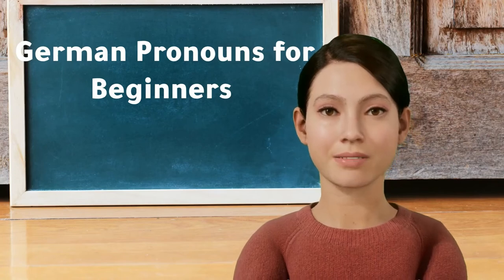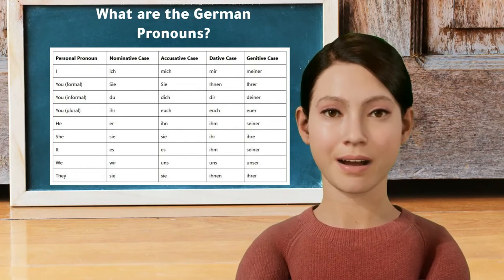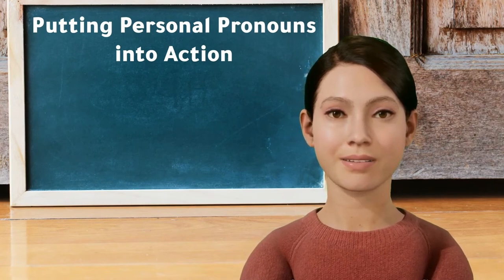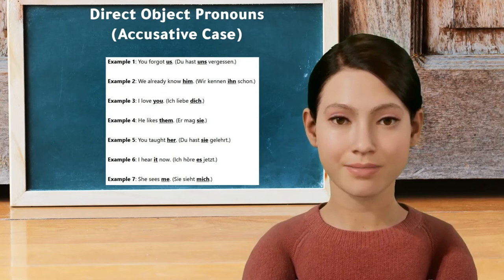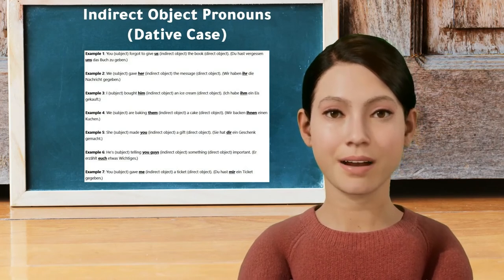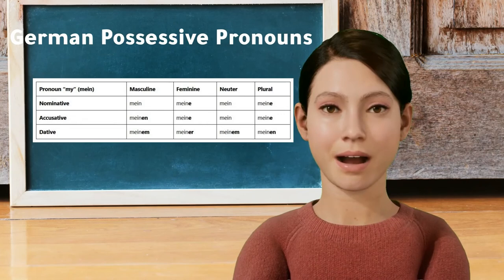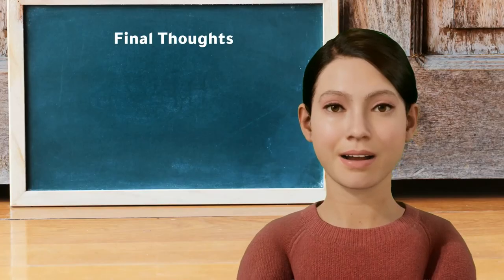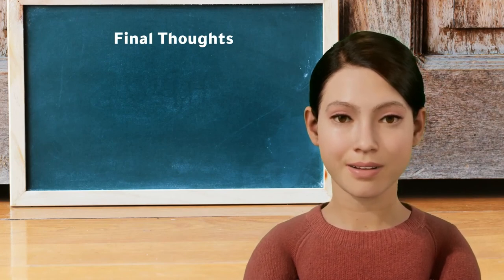A Complete Guide to German Pronouns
Learn the tips and tricks you need to learn the German pronouns quickly and effortlessly. The pronouns include words like I, you, he, she, and it.

Get more German learning resources like flashcards, audio, free lessons, and more at: